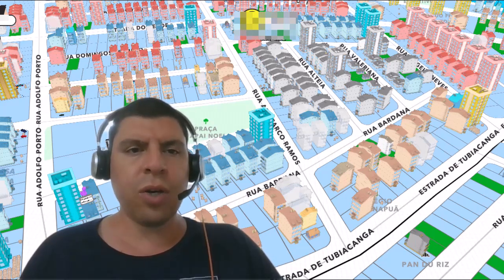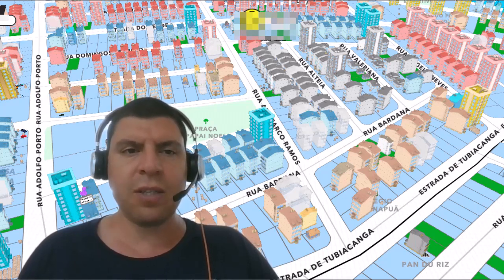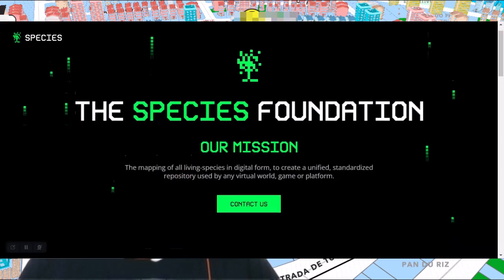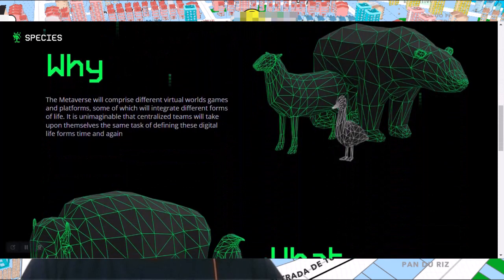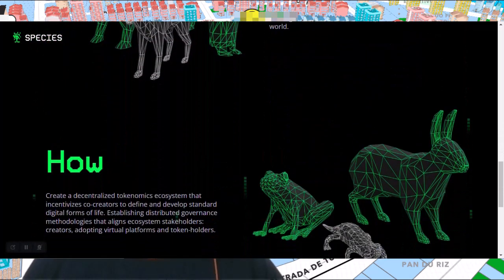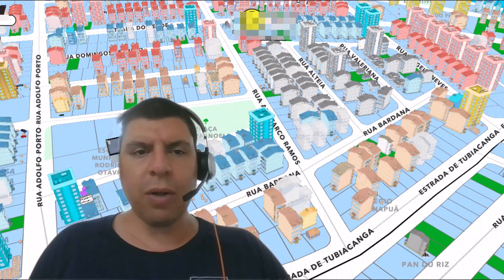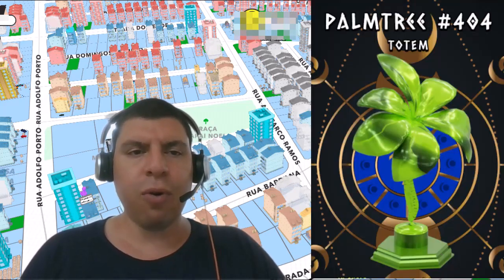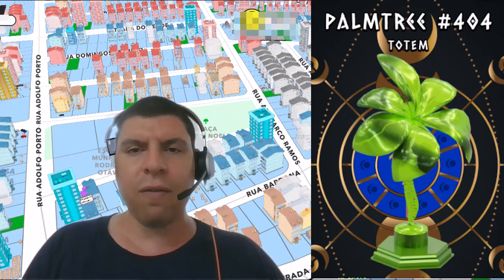Stem vs. Protem: The Ultimate guide to the newest Upland Tokens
Learn everything you need to know about Stem and Protem in @Upland.